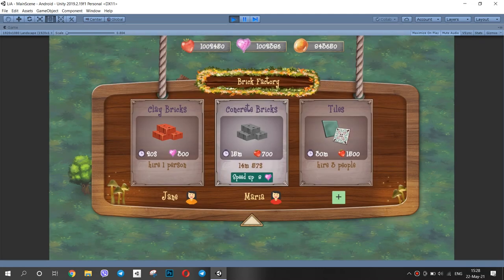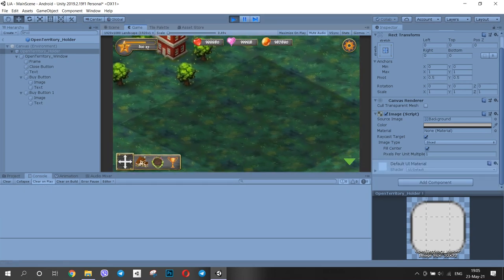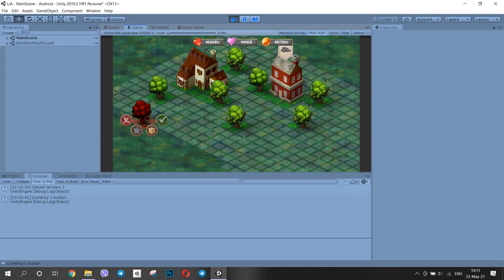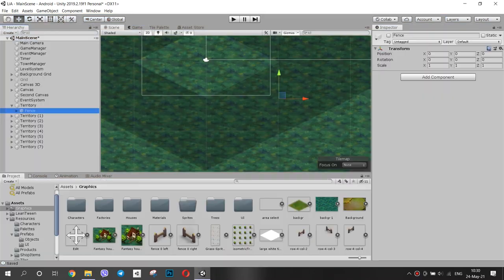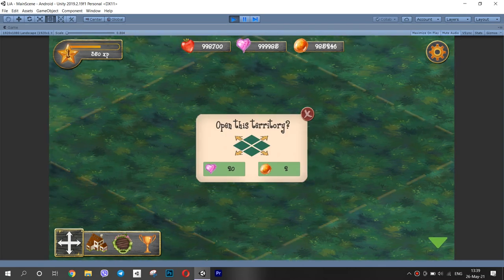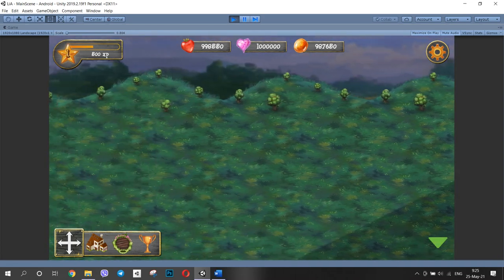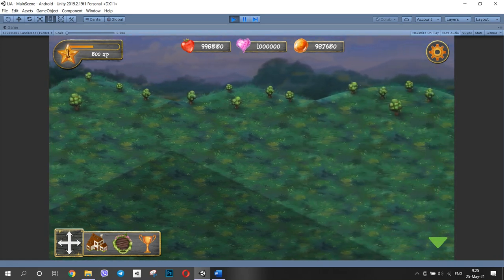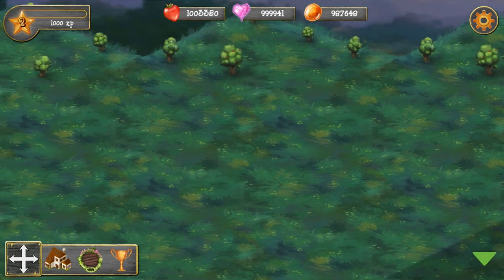Indie Game Devlog: Level System + NEW Map Design, Parallax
In this episode I implemented a level system for my town simulation game as well as territory exploring. Also, I showed how I created new terrain in Photoshop and implement it in Unity game engine.

0:00 Intro
0:43 Level System
1:45 Bugs & Fixes
2:22 Territory exploration
4:30 Terrain transformation
5:47 Final result

About LiA
Lost in Athilidus is an indie game about a fantasy land where you can build, design and manage your own town. In other words, it is your good old simulation game (or tycoon). It is a 2d isometric game which is set up in Unity. In my devlog series I show how every element of this game is functioning. This includes how I make my unique game art using just free assets that are available online (no pixel art involved), all the systems in the game like shop, level system, building system and other parts. In addition to that, I share tips and small tutorials in each video so you can learn how to make your own game.